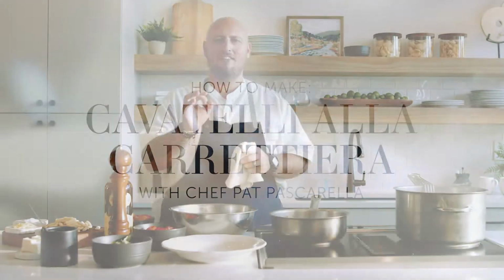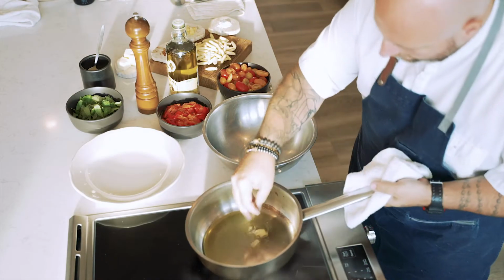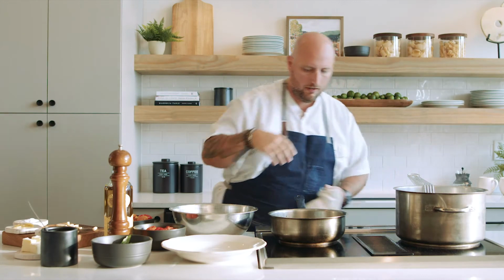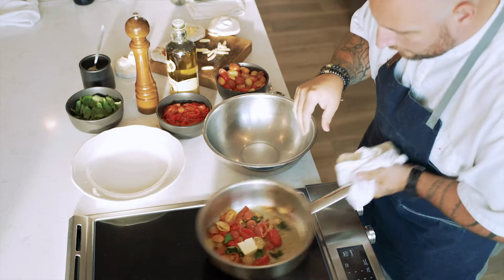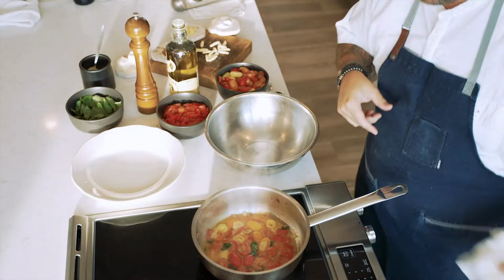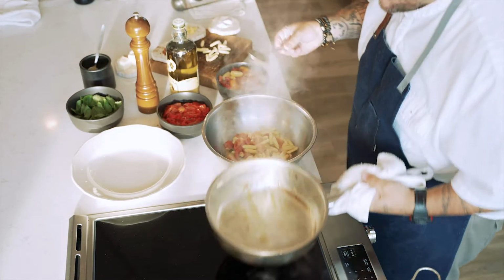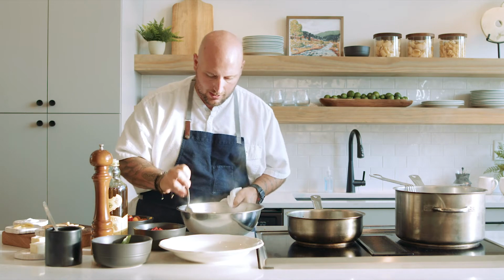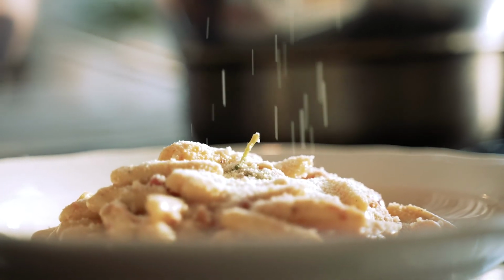Cavatelli Alla Carrettiera Recipe | Empire Communities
Follow along as Atlanta Chef Pat Pascarella teaches you how to make a Cavatelli Alla Carrettiera dish featured in this year’s edition of Everyday Beautiful.

Register to receive a free copy of our Everyday Beautiful magazine for more tips, tricks, and inspiration.